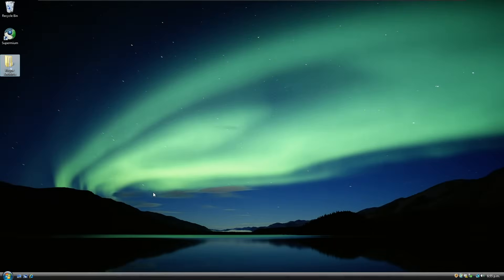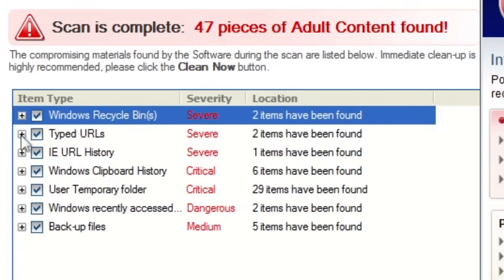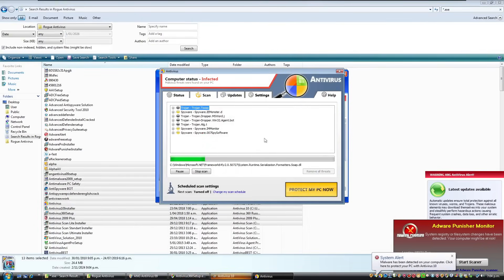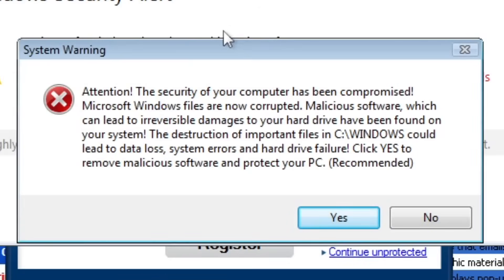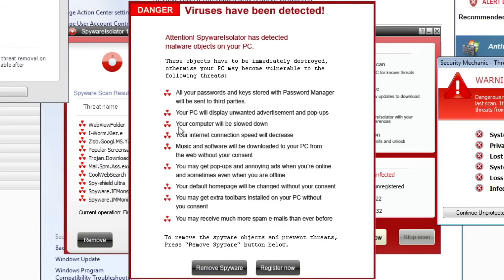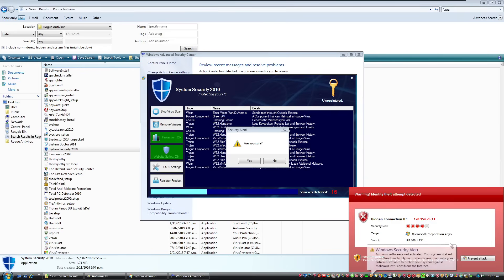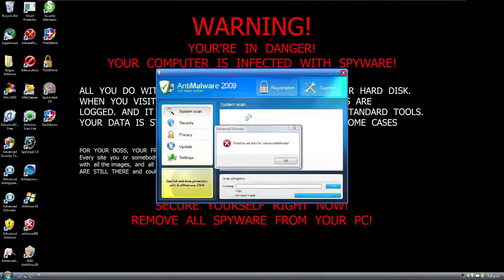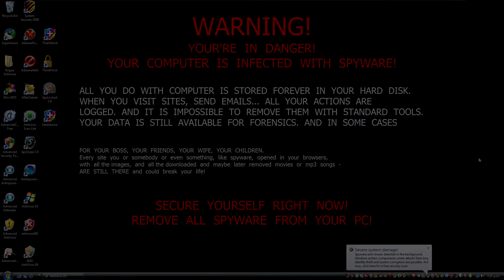DESTROYING Windows Vista with Rogue AVs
In this video we put Windows Vista up against a few DOZEN fake antivirus programs!